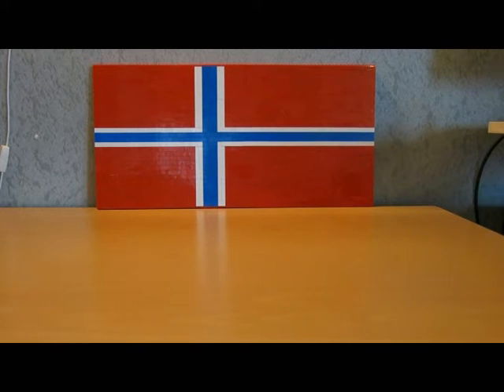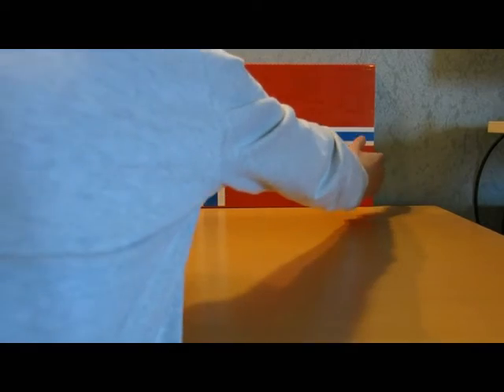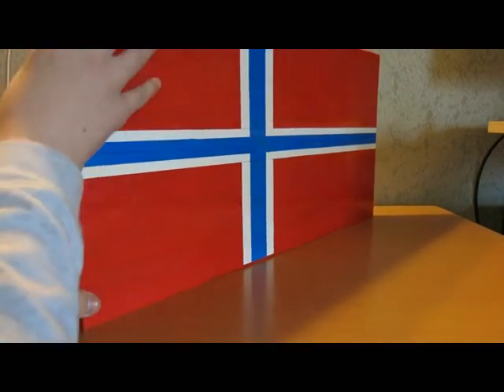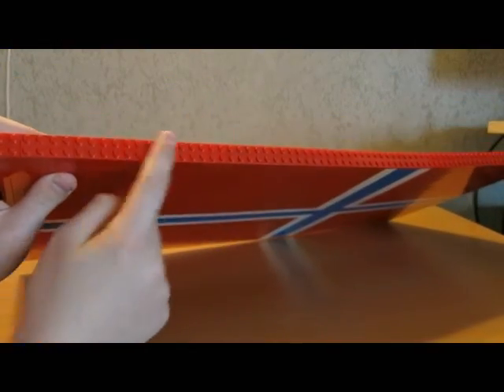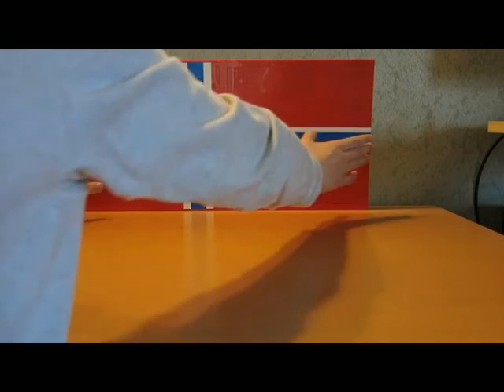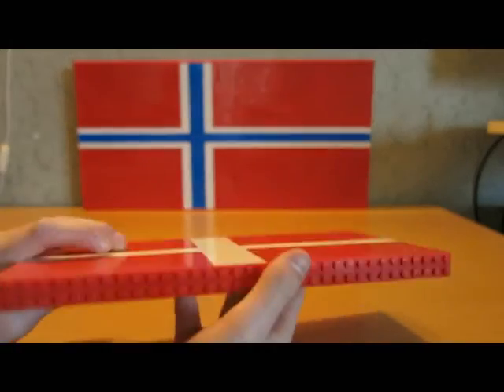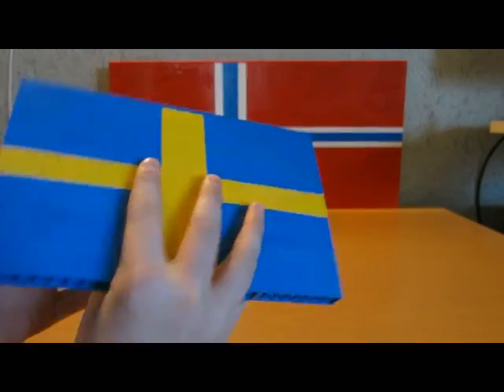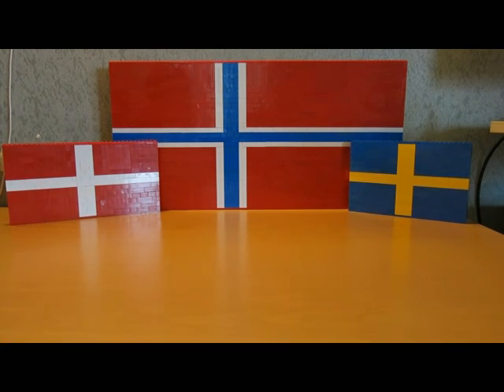Lego Custom Build - Flag Collection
Today we are going a closelook of the flag I have build.
It is 3 flag:
1. Norway
2. Denmark
3. Sweden